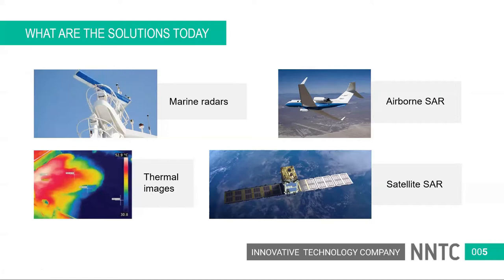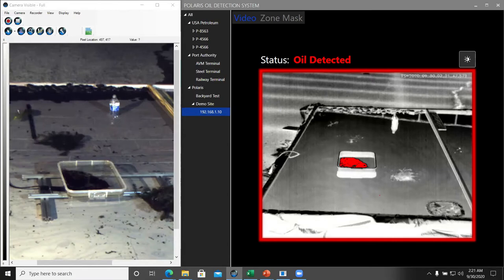30 September | To track an oil spill, think like an oil spill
Oil Spills cause huge reputational and financial losses to oil producers, can badly damage the equipment of desalination plants thus endangering water supplies, are expensive to clean up and always disastrous for the environment. The later the oil spill is detected, the higher are the amounts spilled. Fast detection of oil spills directly affects their cost, and helps deliver a cost-effective response.

Learn how polarization technology helps rapidly recognize and identify oil spills with outstanding accuracy.